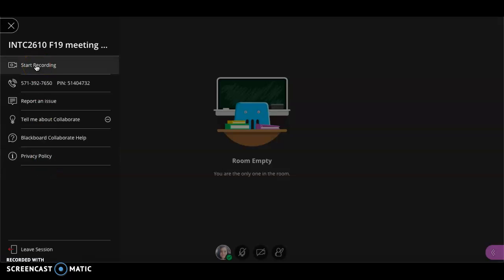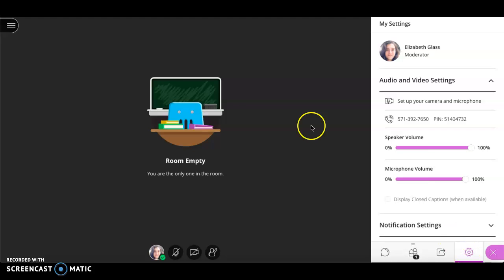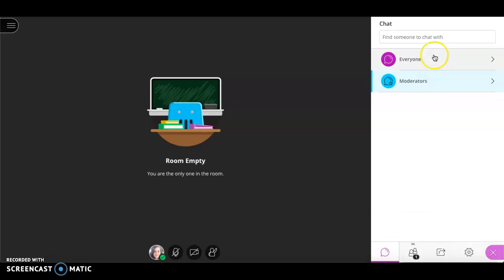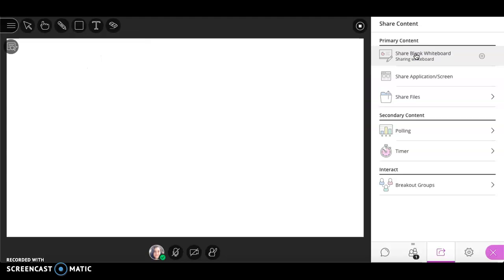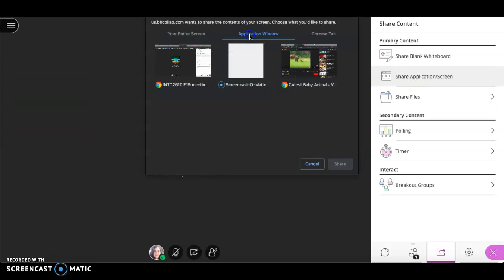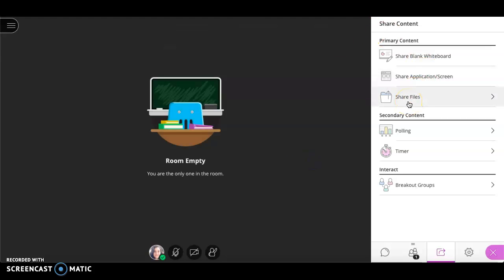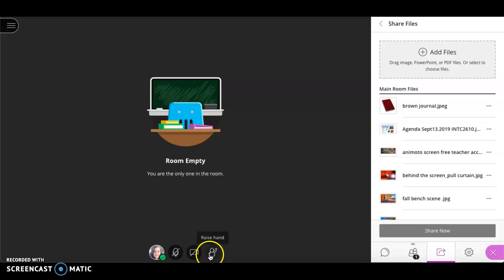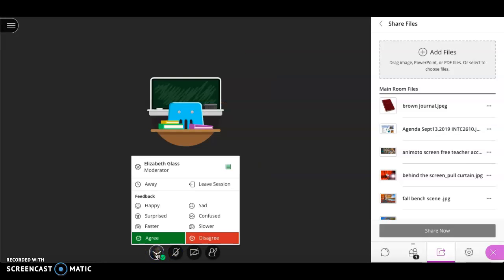Screencast for INTC2610